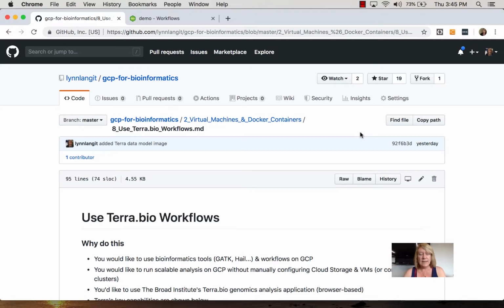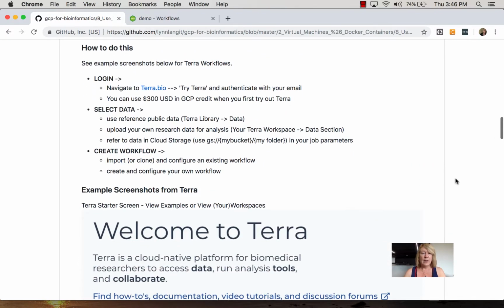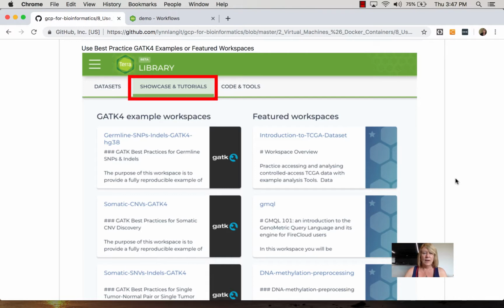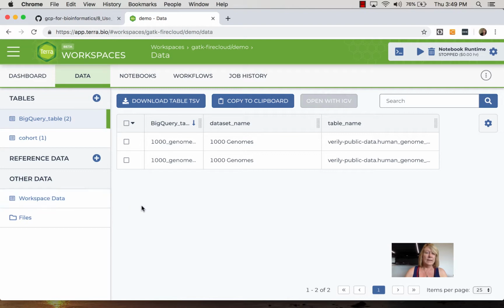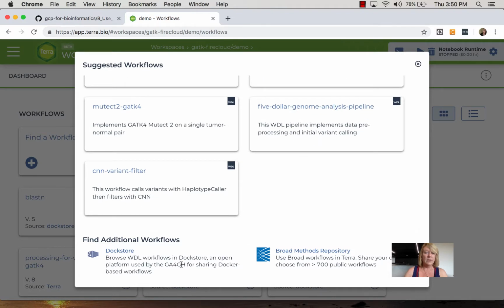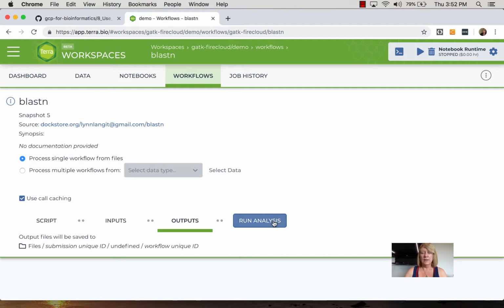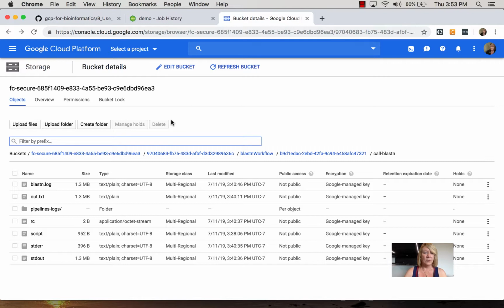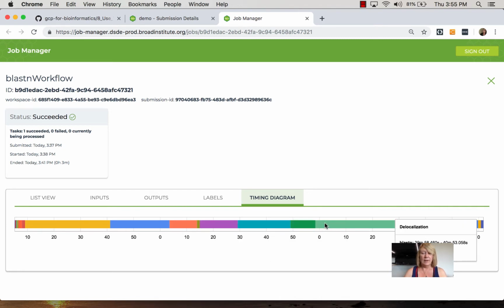2_8 Using a Terra Workflow with blastn on GCP for Bioinformatics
Using a Terra Workflow with blastn on GCP for Bioinformatics